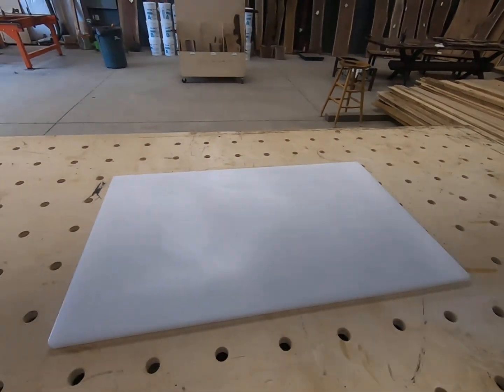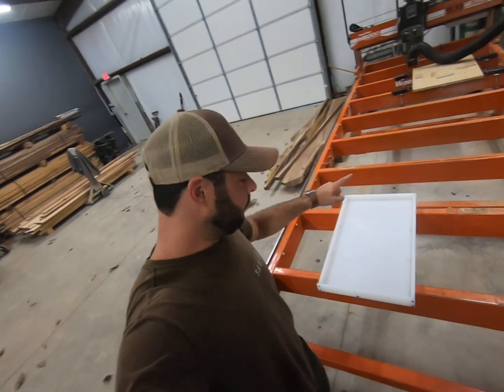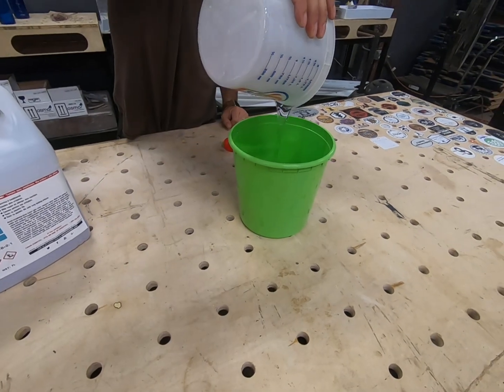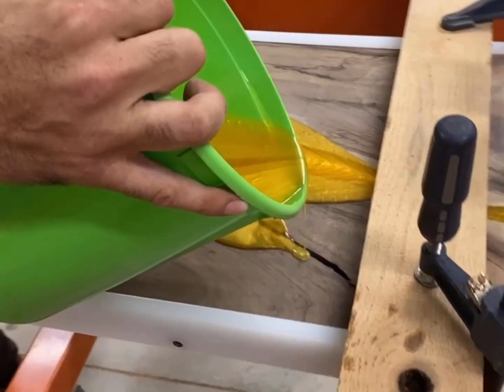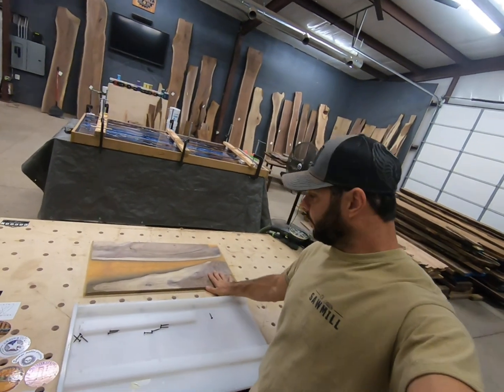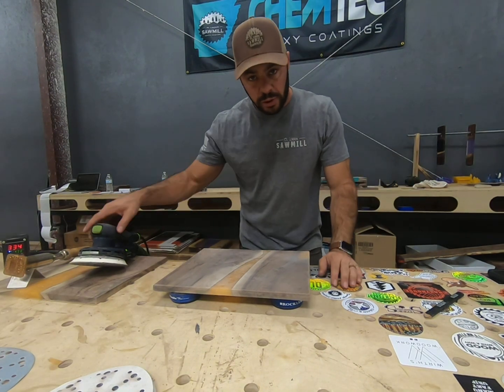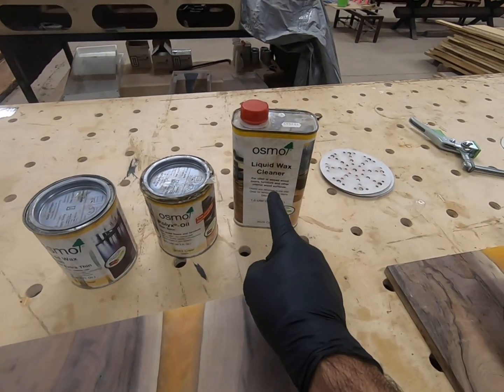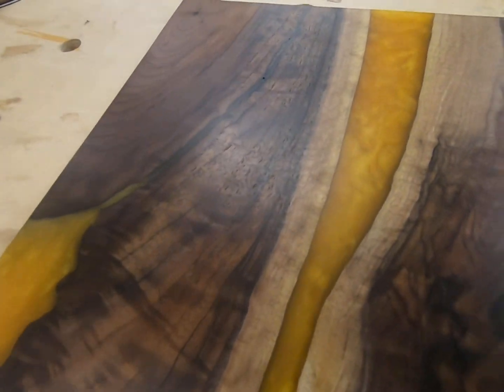DIY Epoxy Tray From Start To Finish!